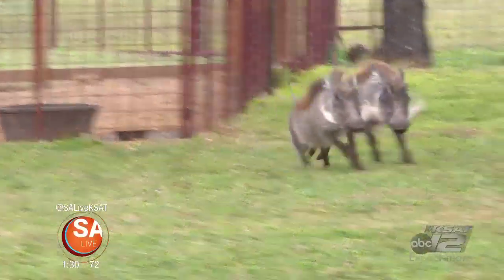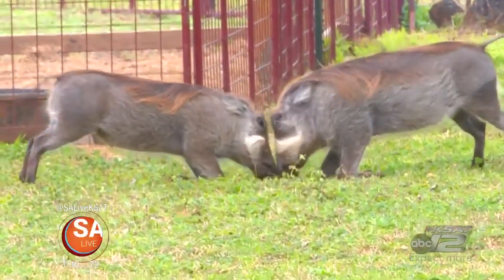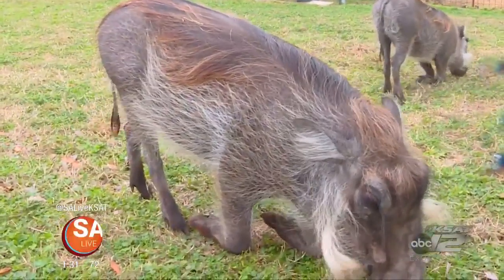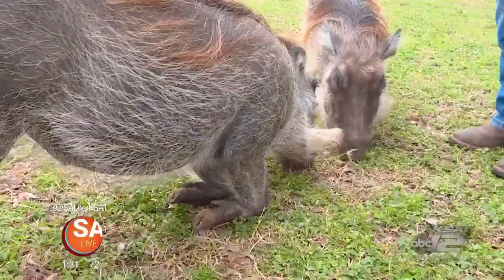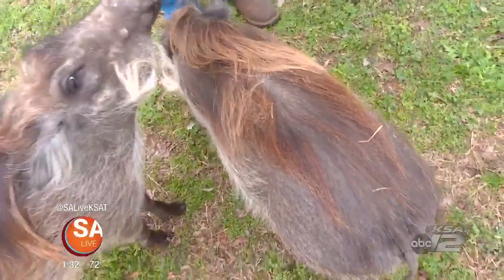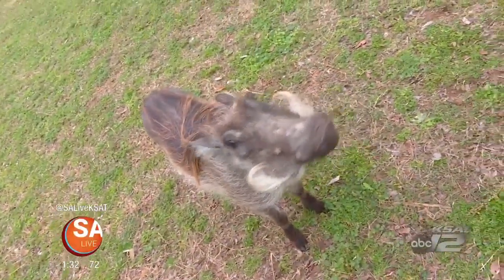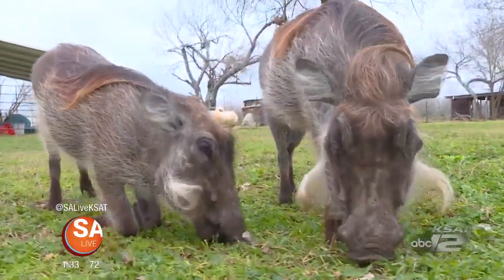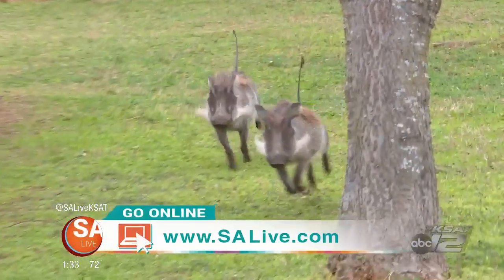Wild Wednesday: Baby Warthogs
A cute encounter with two baby brother warthogs at Zoomagination.